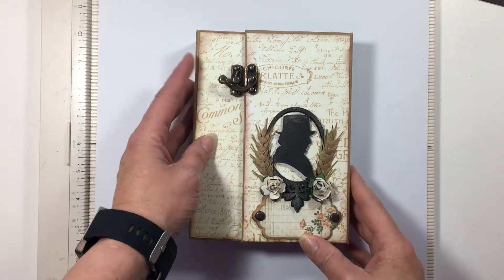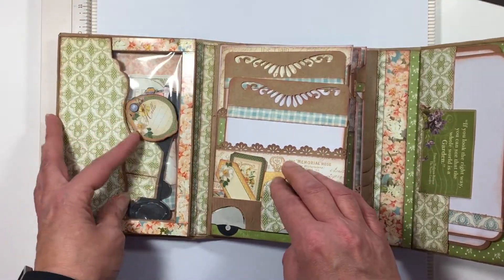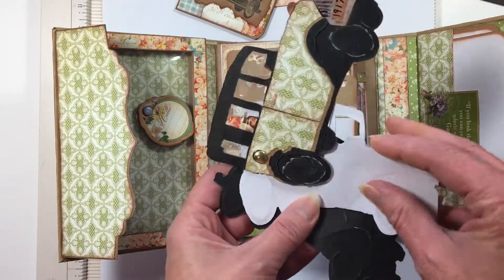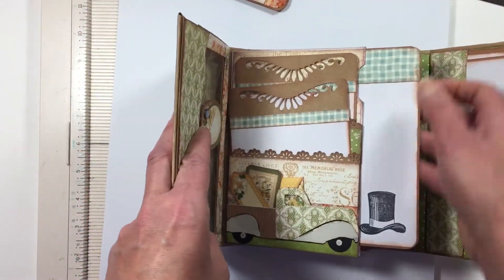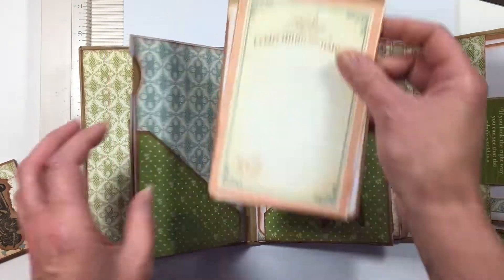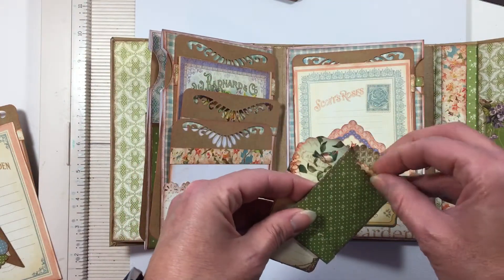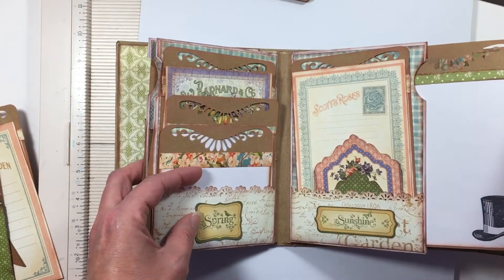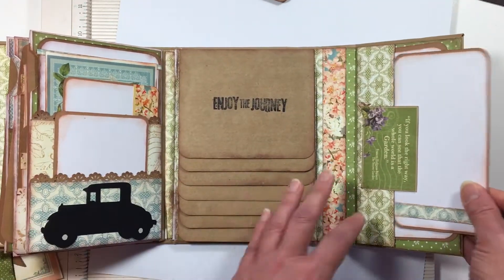Graphic 45 Secret Garden Mini Album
Happy New Year! Graphic 45 Secret Garden old vehicle, Handmade OOAK Mini Album